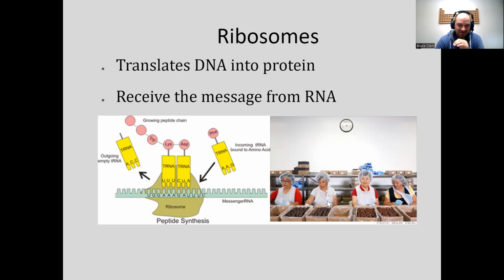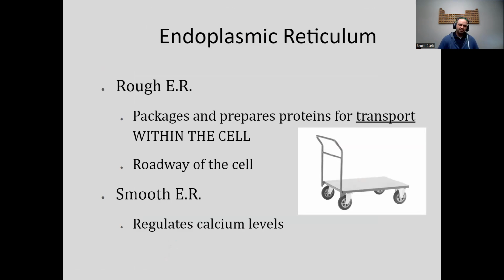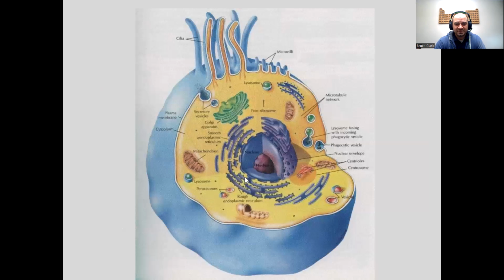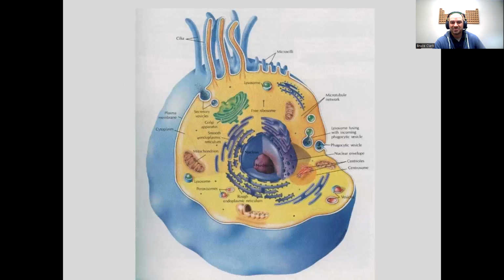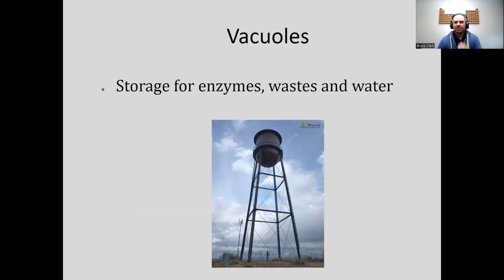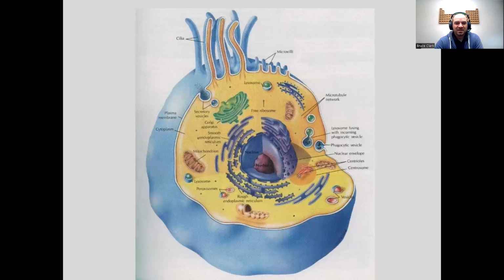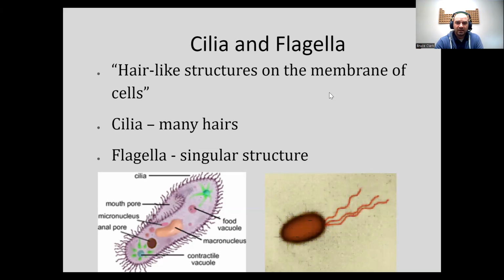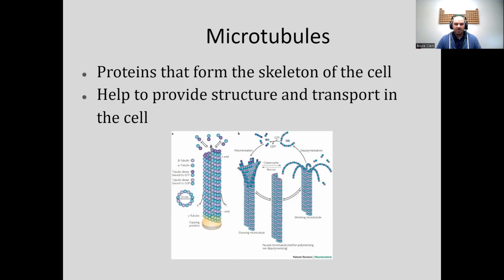Cell Unit Part 4 - More Cell Parts!